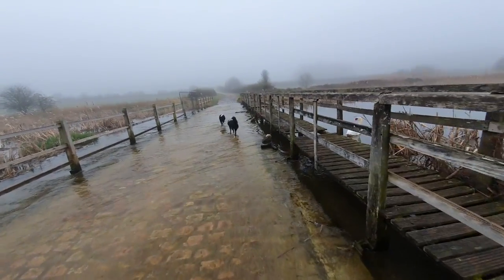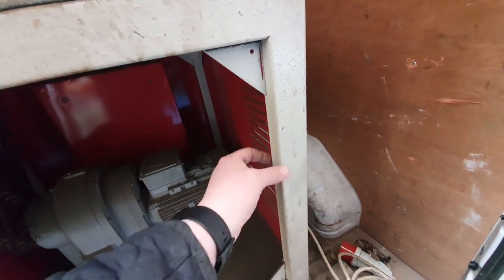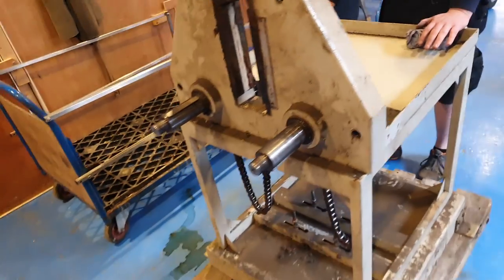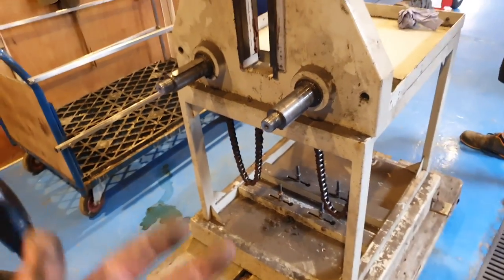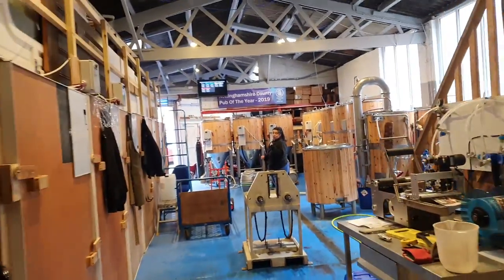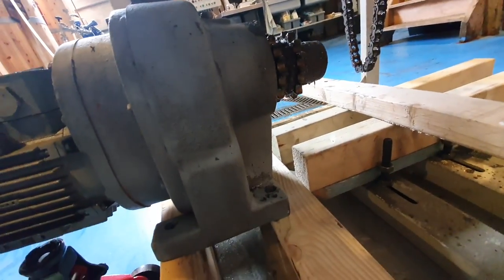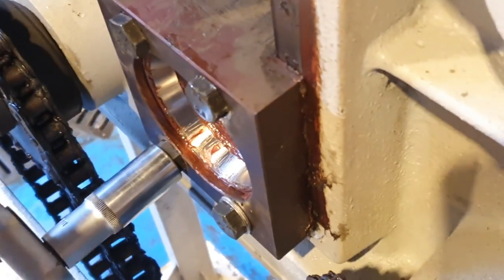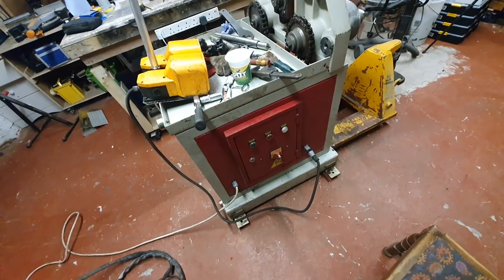Let Me Show You My Ring